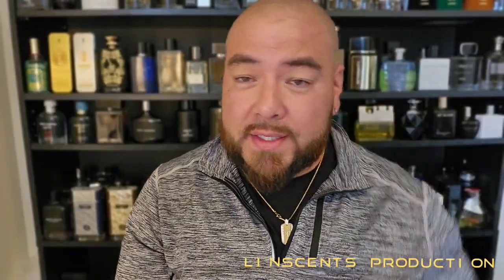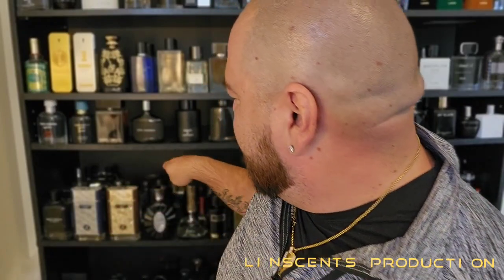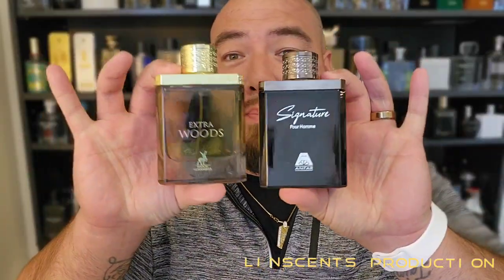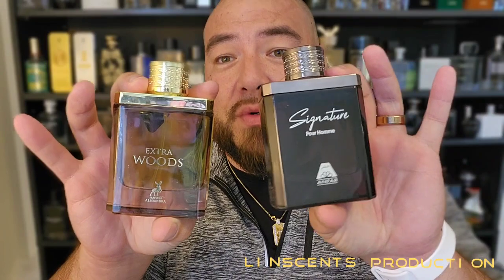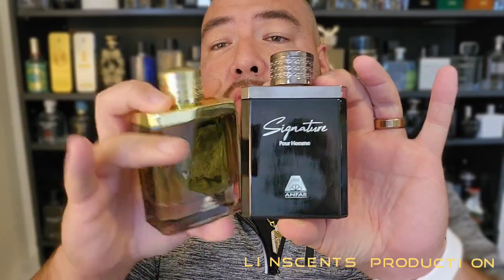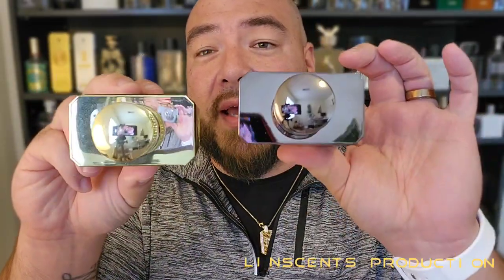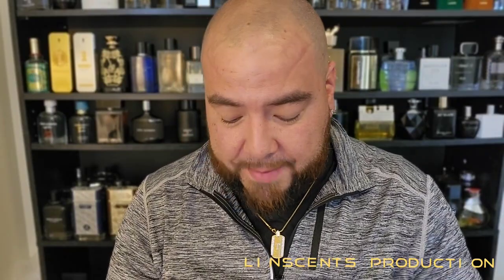Anfar Signature ( Another Middle Eastern House )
In this video I give my initial thoughts on this beautiful, fruity, woody, spicy, slightly gourmandie fragrance from Anfar. Signature is Signature worthy but for certain situations.

Tlin83babeeeeee